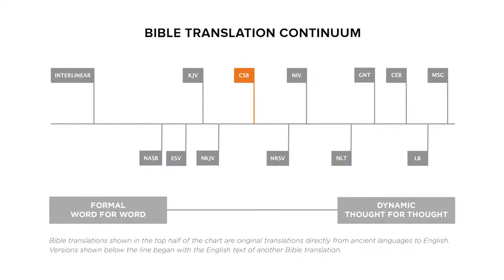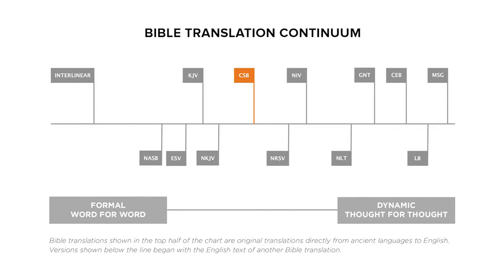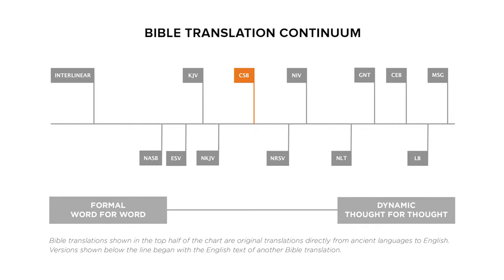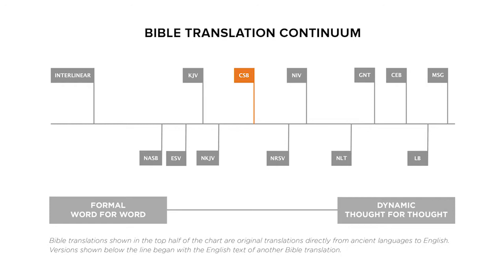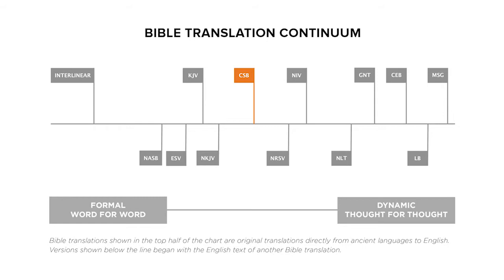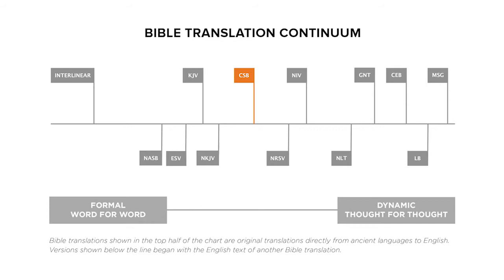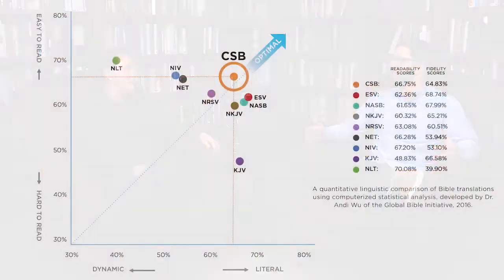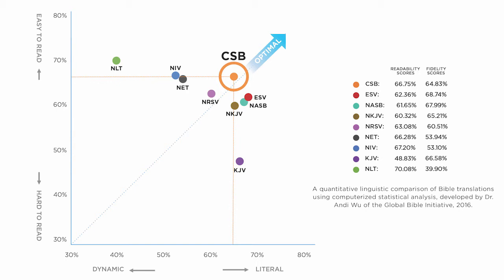What is the Christian Standard Bible?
The goal of the Christian Standard Bible (CSB) is simple: To get more people reading God's Word. We don't have to choose between a translation that is word-for-word or thought-for-thought. Rather, we can have the best of both. The CSB is a translation that is ideal for study, preaching, and teaching. It’s also ideal for sharing with people who have never read the Bible for themselves.

Join Trevin Wax, Bible Publisher, for an introduction to the Christian Standard Bible.